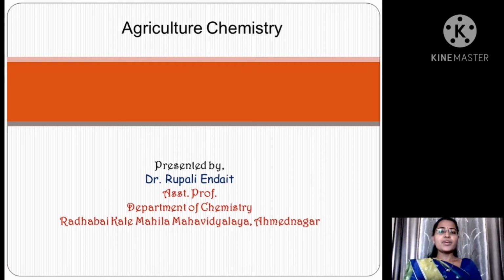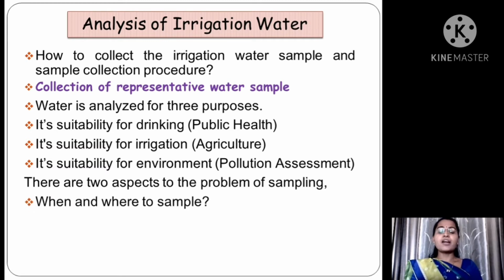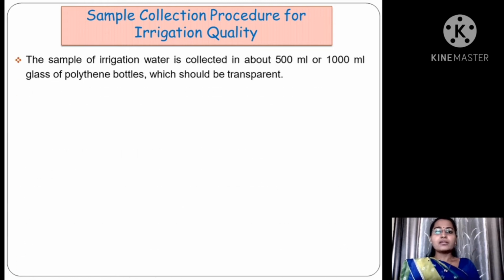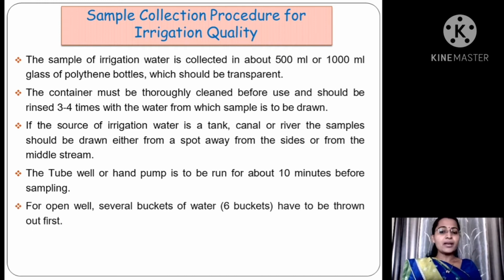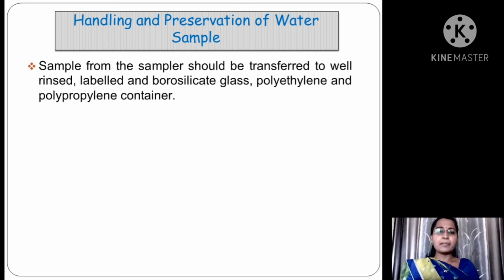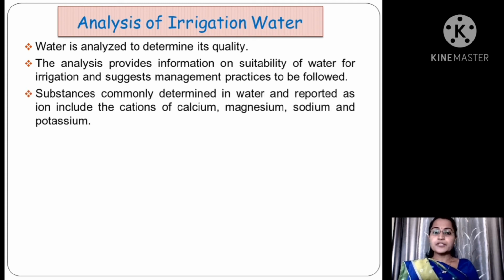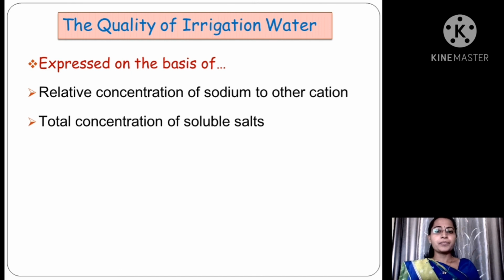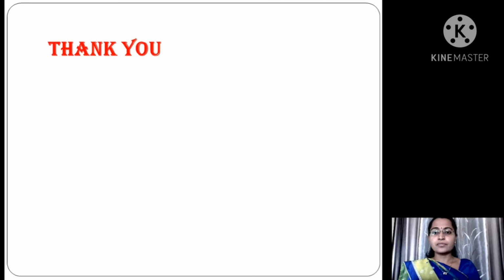Quality of irrigation water video 2